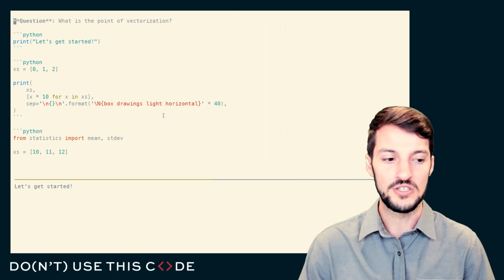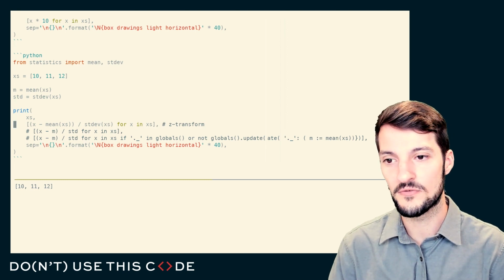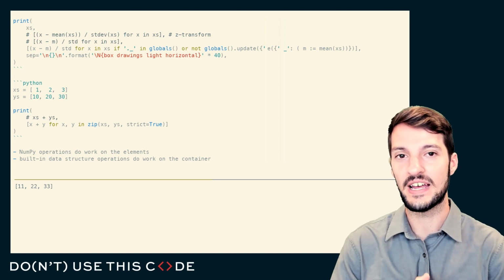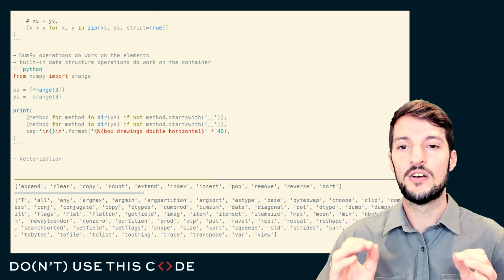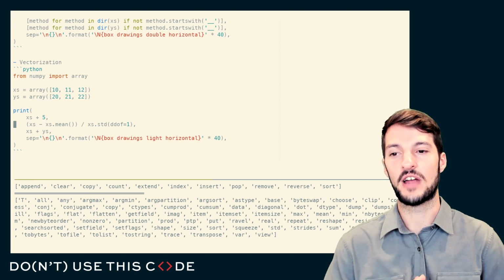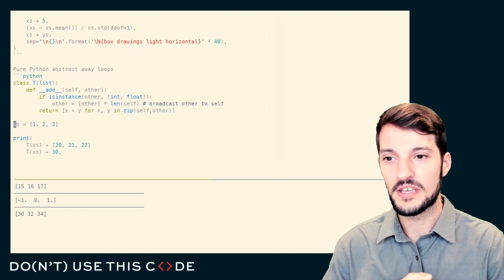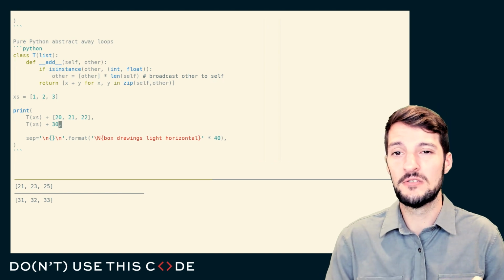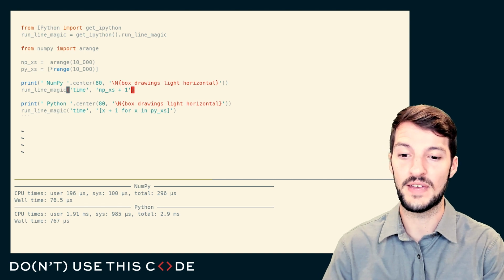What's the Point of Vectorization? | Stack Overflow's NumPy & pandas Problem Part 1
This is part 1 of "What You Won't Learn on Stack Overflow: NumPy & pandas"

In this series, we cover core concepts of NumPy, Pandas, and Matplotlib often left out of answers on Stack Overflow. We focus on building an understanding of these packages from the ground up instead of their rote mechanical details- instead of showing you the endless features these packages offer. We share the concepts that guide experts to solutions of various data problems.